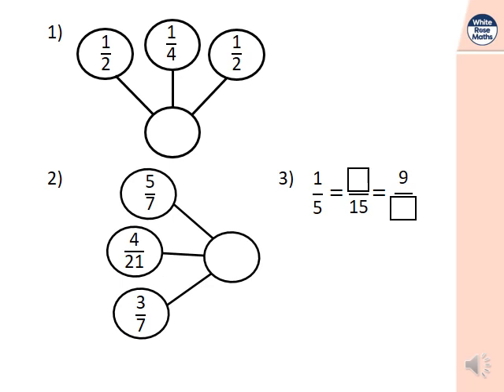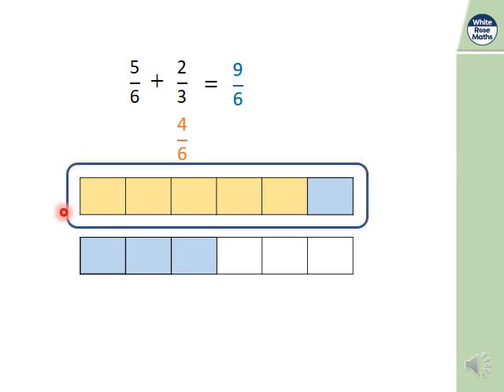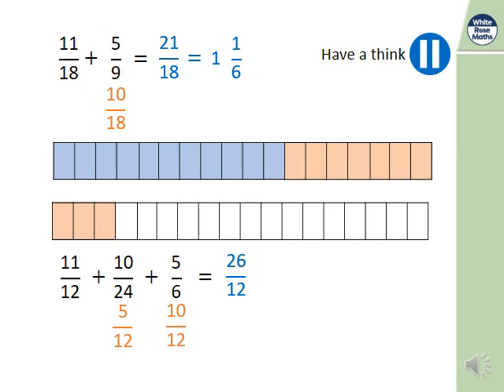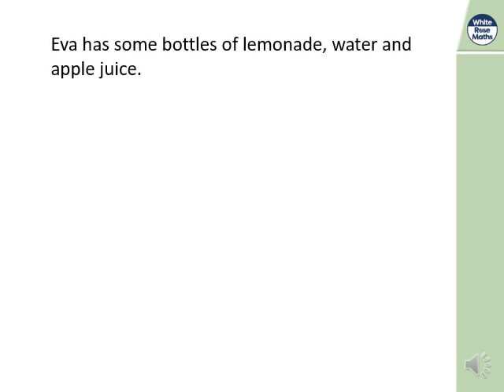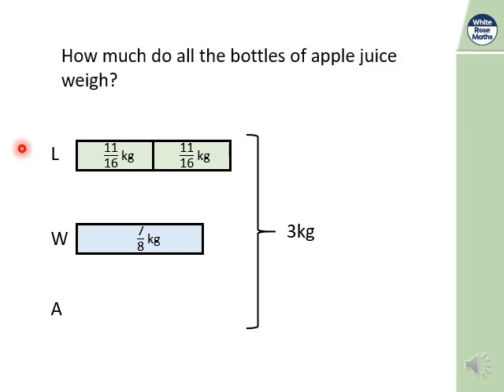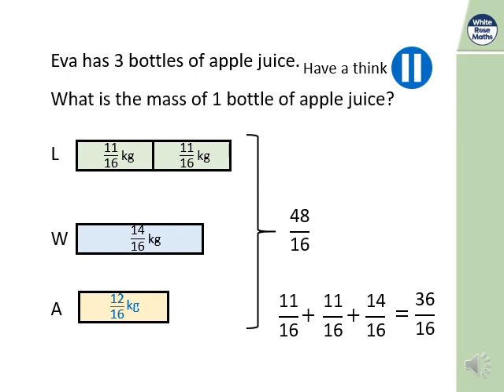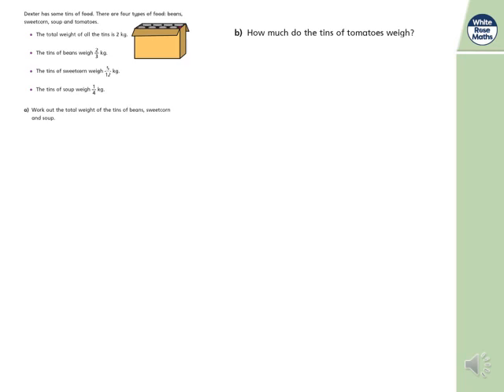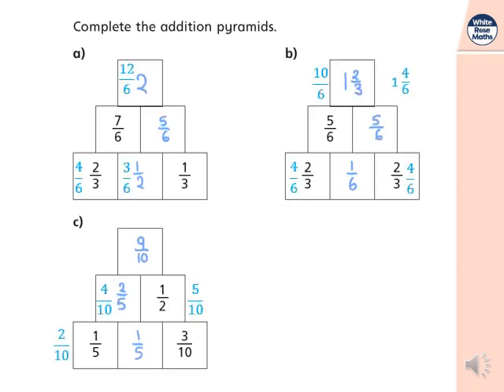Add fractions 1